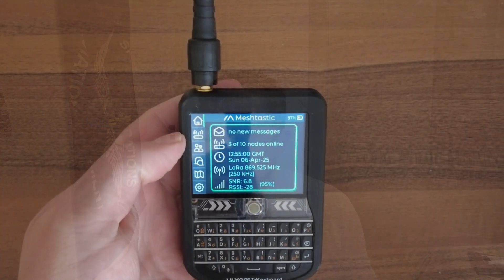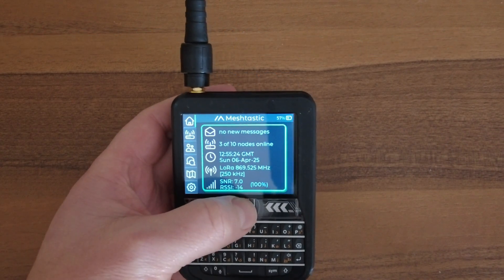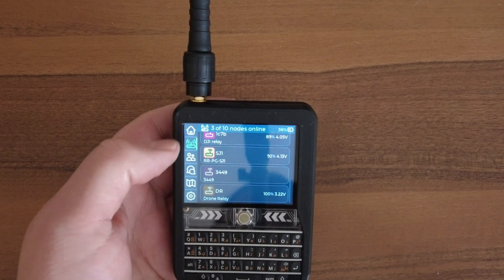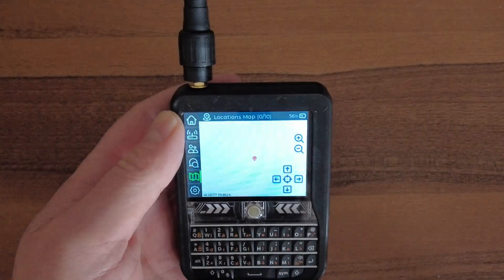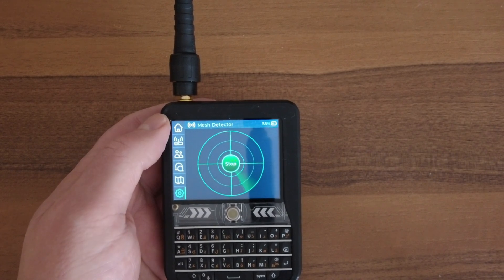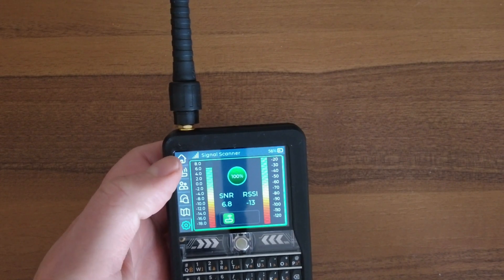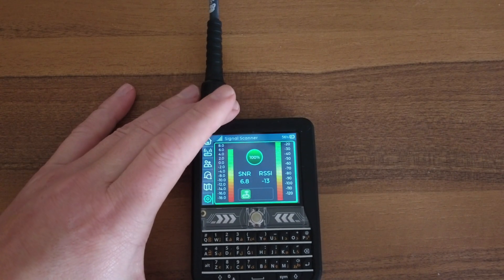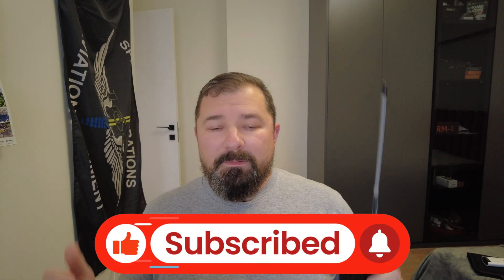Is the T-Deck Trash?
After owning a T-Deck 1 for over two years, I was ready to give it away. However, when Meshtastic released their UI firmware it changed everything.